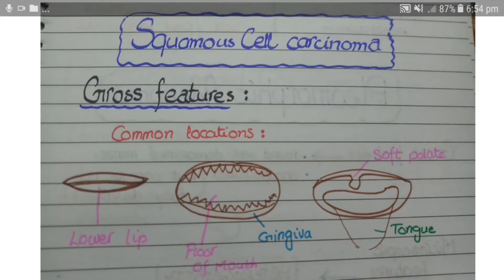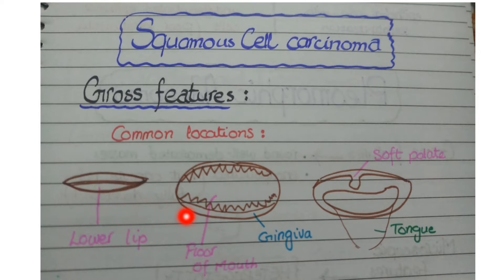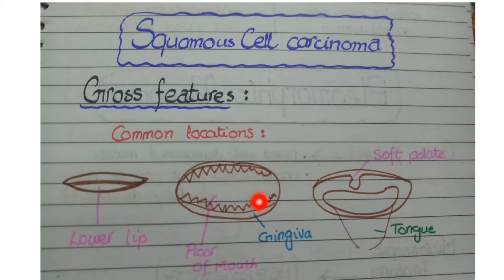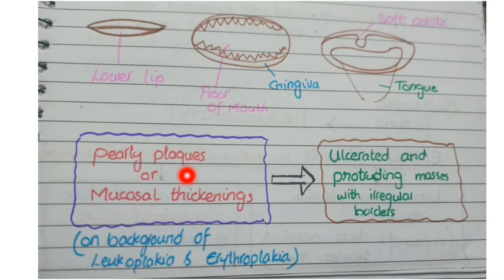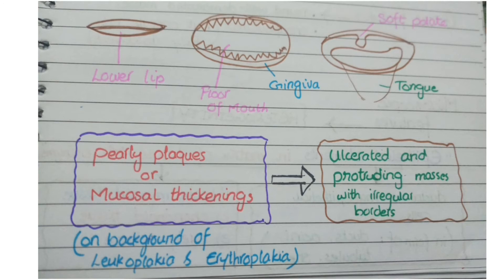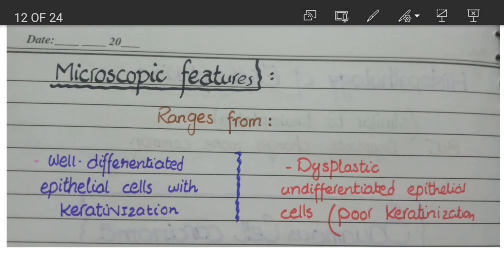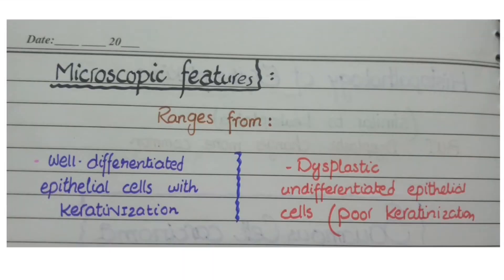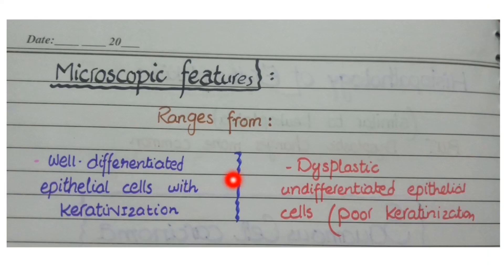Squamous Cell Carcinoma Of Mouth / Gross and Microscopic features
In this video will discuss the pathological features of squamous cell carcinoma of mouth oral cavity

Squamous cell carcinoma of oral cavity are usually located at lips , tongue, floor of mouth soft palate and gums.
They can be present as pearly plaques or mucosal thickening, and can grow as large masses as well.